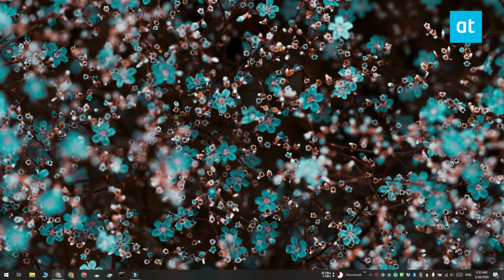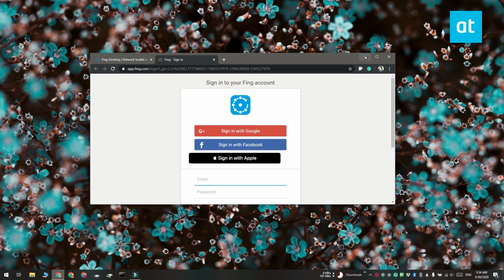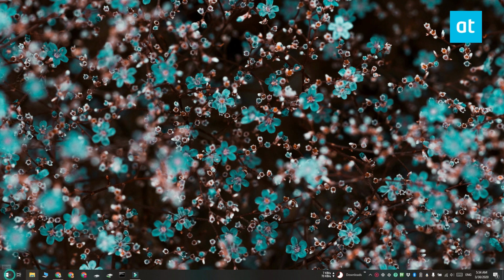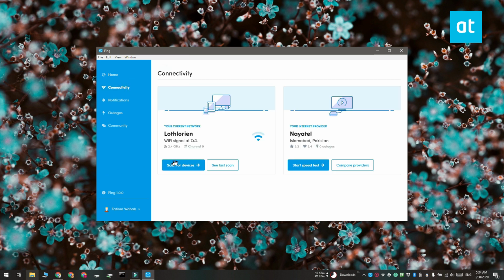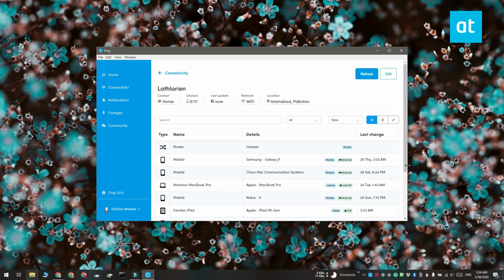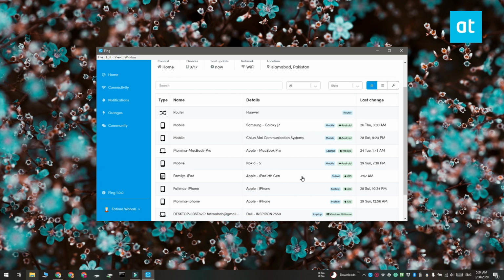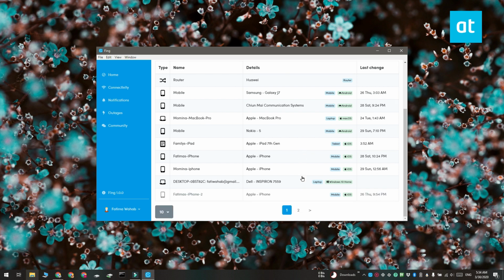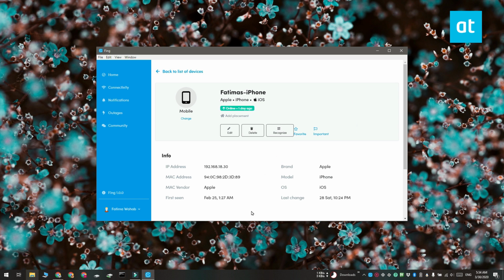How to view all devices connected to the network on Windows 10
If you have access to your router’s administrative panel, you can view which devices are currently on the network. Of course, that access is rarely available to everyone on the network.